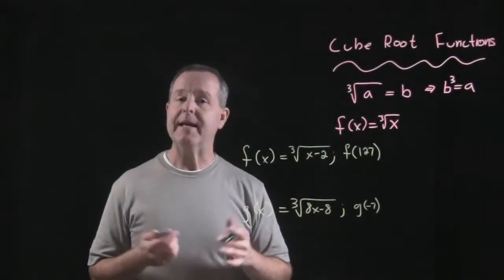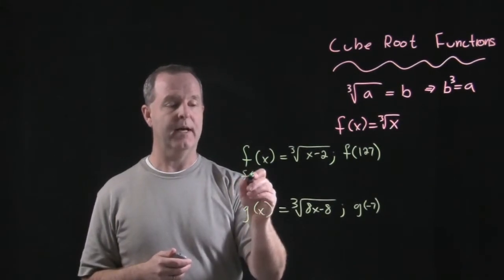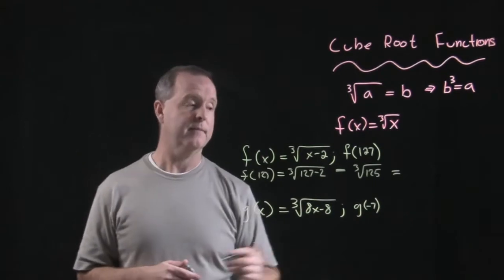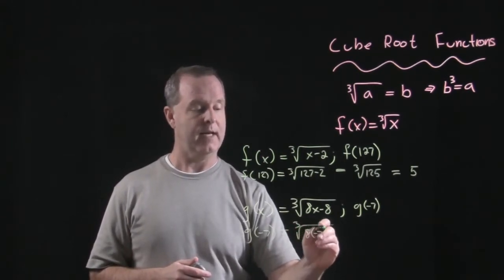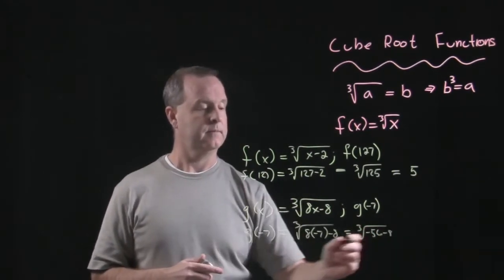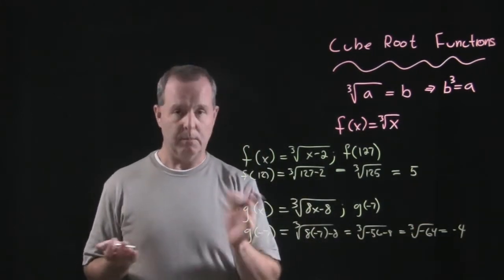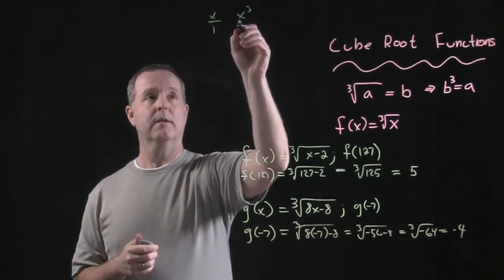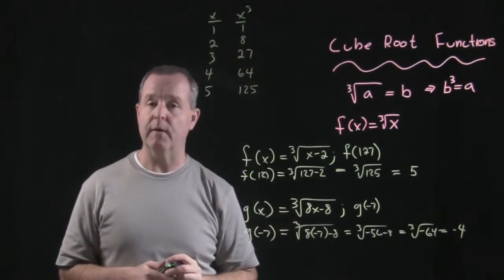Evaluating Cube Root Functions